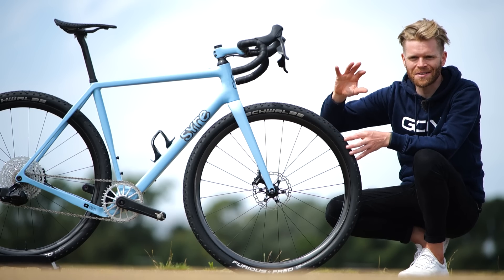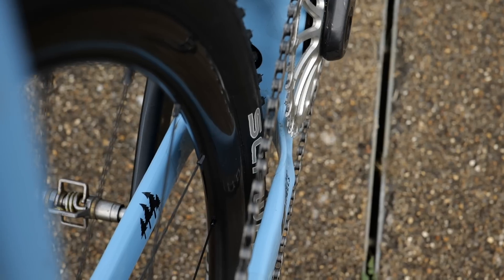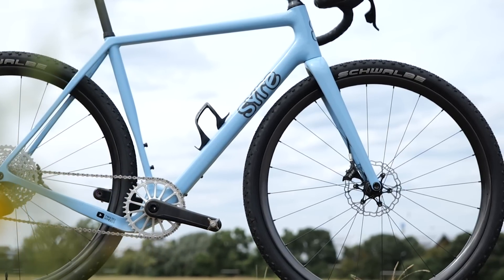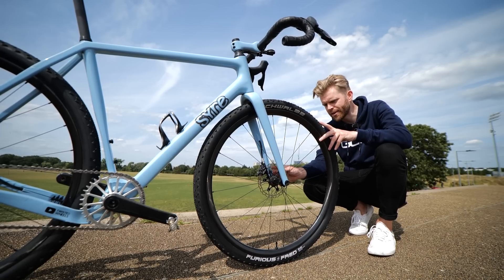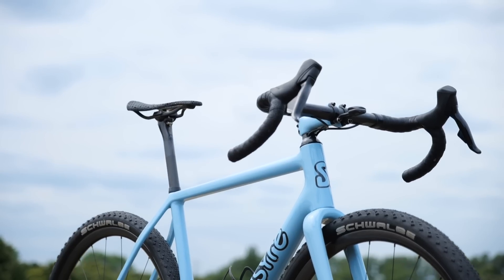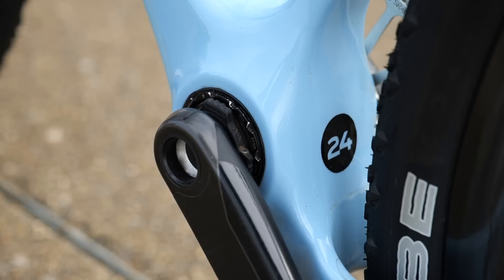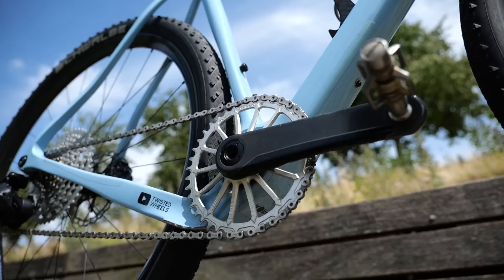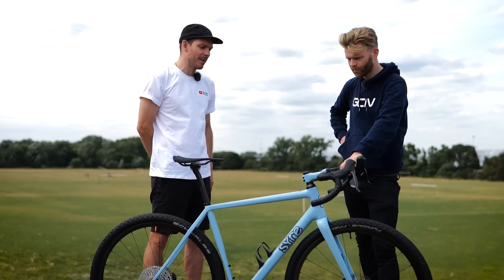The WORLD'S LIGHTEST (& Functional) Gravel Bike?!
We've got an incredible, super lightweight, custom Syre Gravel by @TwistedWheels and we're told it weighs just 6.81kg's! Of course when we found out there was only one guy we needed to send to check it out and verify this information - cue Dr Oliver Bridgewood!

I Know - HATAMITSUNAMI
A Little More Shine to That - Auxjack
Buenos Dias - Matt Large.
EZ Target - Matt Large
Flame On - baegel